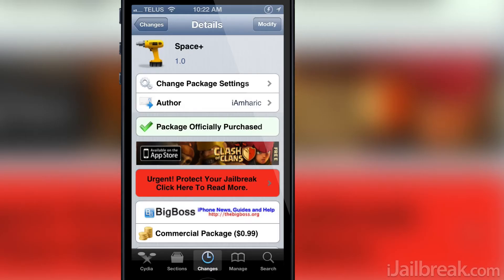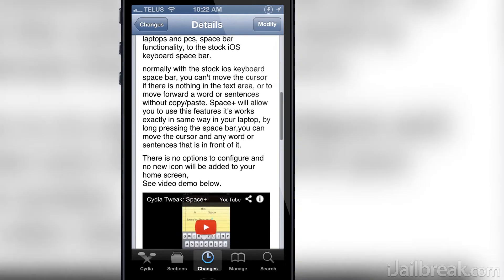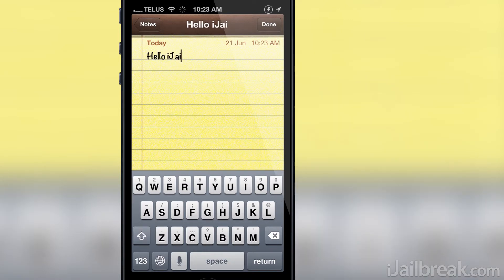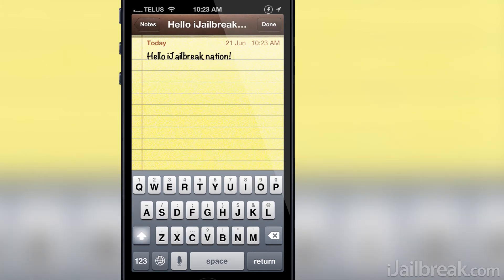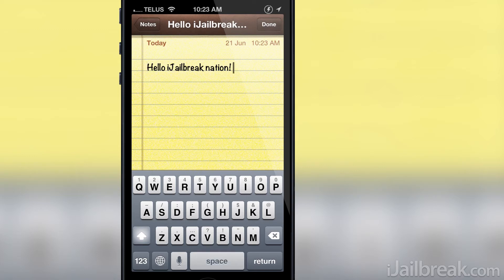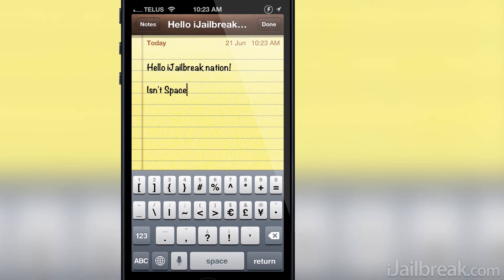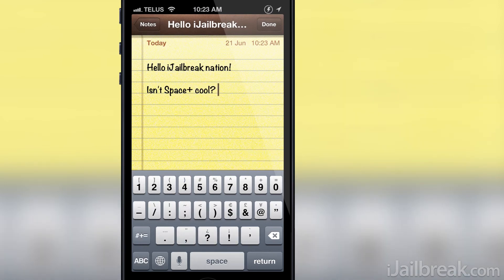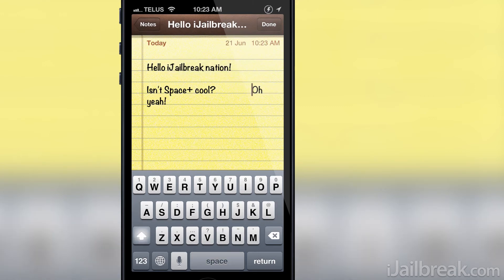Spaces+ Cydia Tweak: Make The iOS Spacebar Function Like A PC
Tweak: Spaces+
Description: With the Spaces+ Cydia tweak you can make the spacebar on the stock iOS keyboard function like the spacebar on a PC.
Repo: BigBoss
Price: $0.99